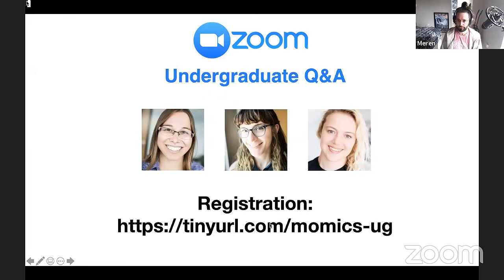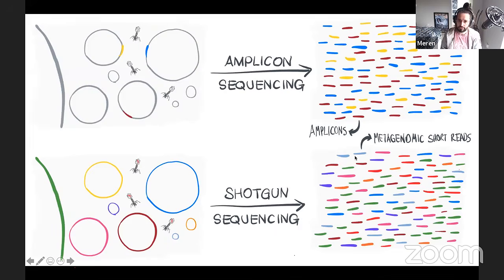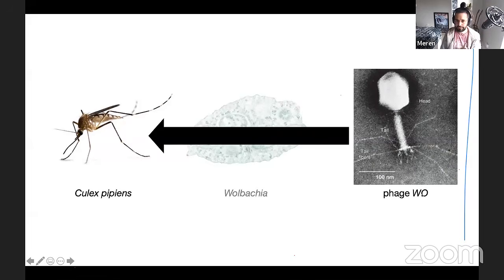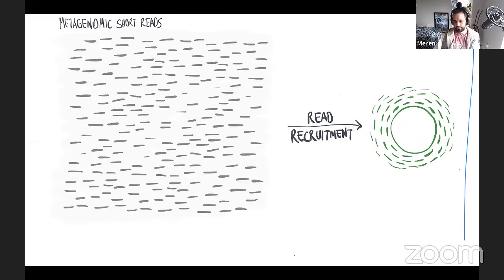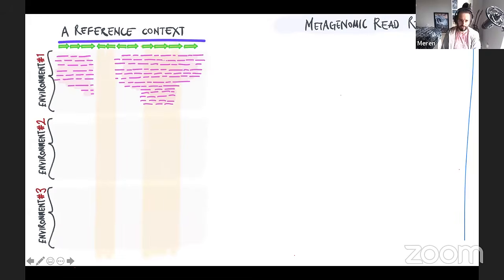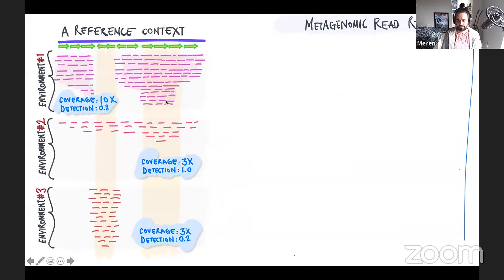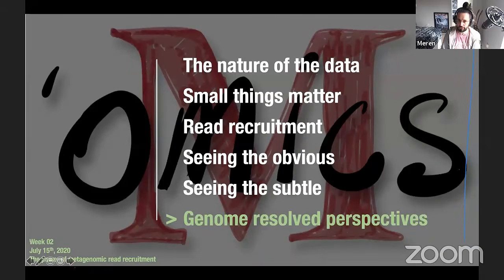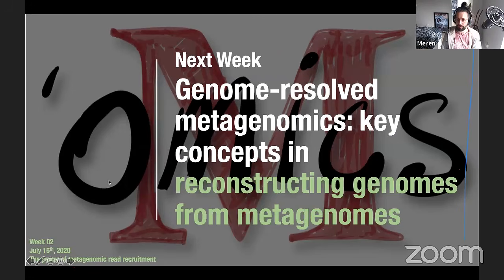Basics of metagenomic read recruitment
Thank you very much for your interest in the second week of the Microbial 'Omics seminar series. The first video of the series is here:

Here are some timestamps for relatively independent sections of the talk

0:53 House-keeping business: Learnings from the last week
8:07 The nature of metagenomic data (in contrast to amplicion sequencing data)
17:45 Why small things matter (the importance of having a fuller description of natural habitats through sequencing)
27:27 Read recruitment
34:04 Measuring the obvious through coverage and detection statistics
52:05 Measuring the subtle through single-nucleotide variants
1:00:48 Genome-resolved perspectives

Please send your questions as a comment to the video, and we will do our best to respond to them in a timely fashion.

We thank Jessica Pan, who ensured the English subtitles for the video are accurate and readable. Please feel free to turn them on.